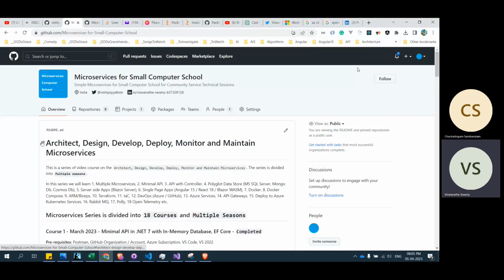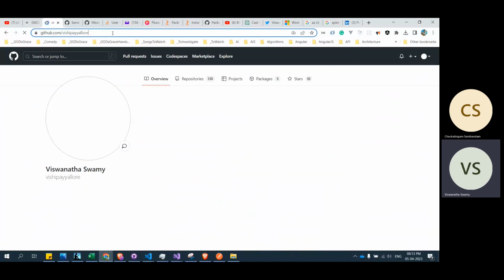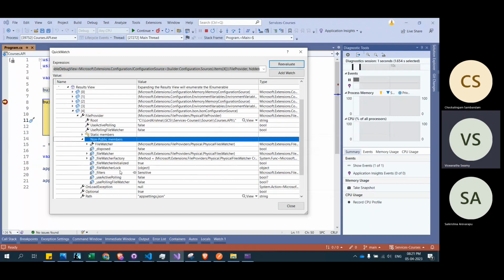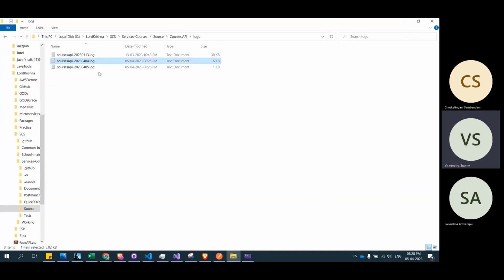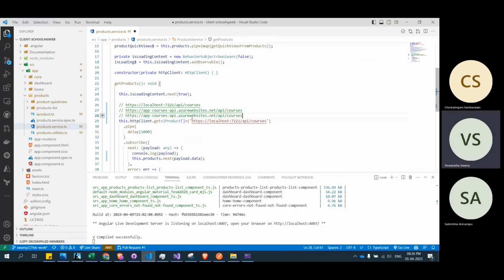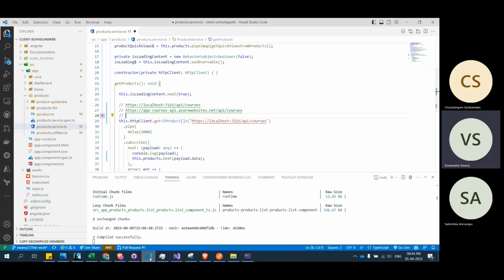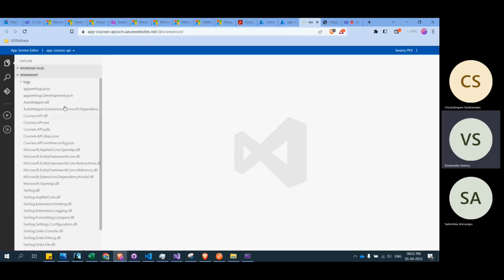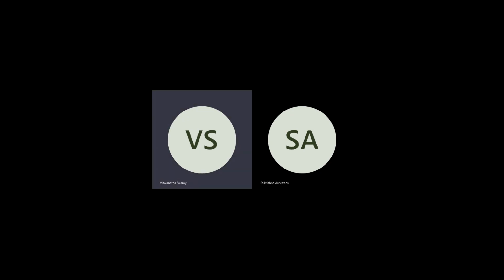Session 5 - Minimal API NET 7 Serilog, CORS, Azure App Service, and